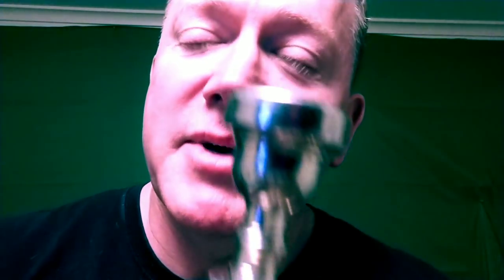🎶🎵🎺 Brass Pedagogy: An explanation of loose/tight lips, embouchure roll in/roll out effect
Brass Pedagogy: An explanation of loose/tight lips, embouchure and the result and application for ALL Brass players musicians:
Trumpet
Trombone
Cornet
Baritone
French Horn
Euphonium
Tuba
Eb Soprano Cornet
and yes...even Bass Trombone

Two things happen when you do the above:
1. You will deeply enjoy and become quite chill listening to this song.
2. You will be supporting my musical efforts, my channel, this site and help raise the quality of all of it.
Kurt Thompson 🎺🎼🎵